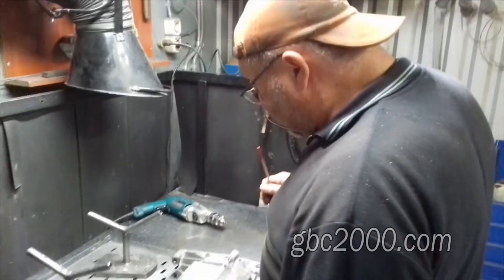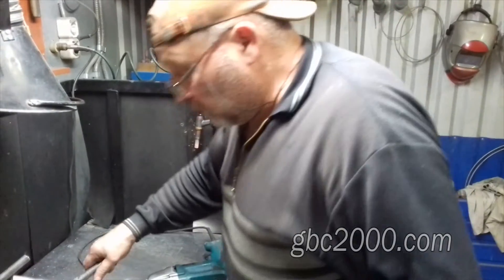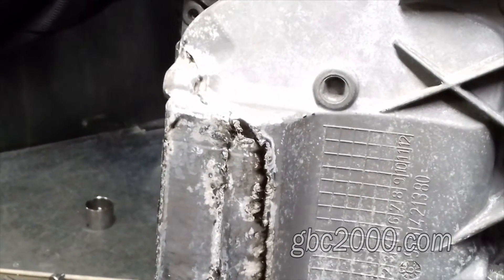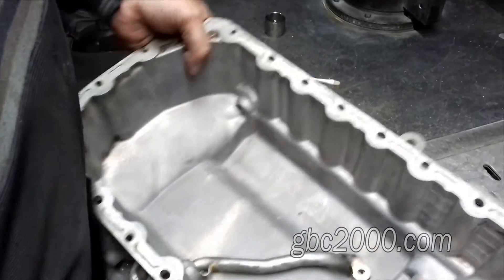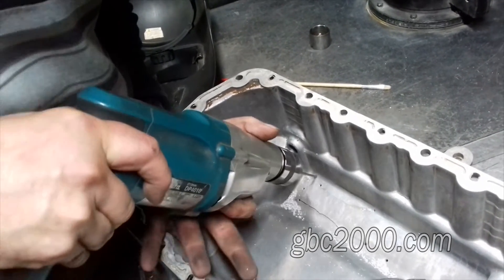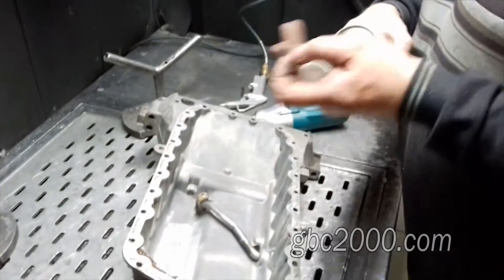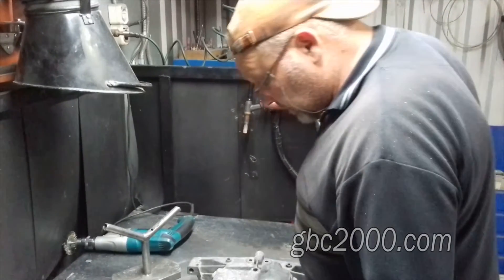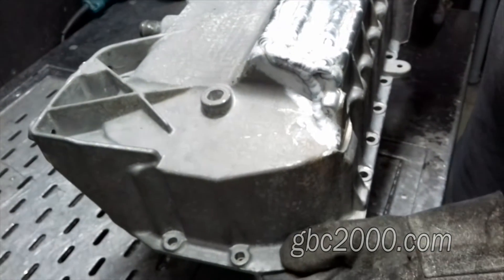Поддон ДВС Пежо правильная ТИГ заварка трещин Инструмент и технология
Помощь каналу Промсвязьбанк: 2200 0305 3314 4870 Руслан Олегович В.
ЮMoney: 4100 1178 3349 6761
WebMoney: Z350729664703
Автор роликов на канале Руслан Васильев
Горловка, Донецк, Луганск и по области.